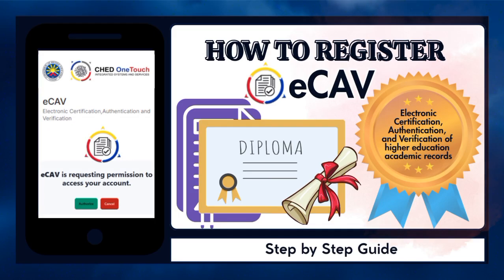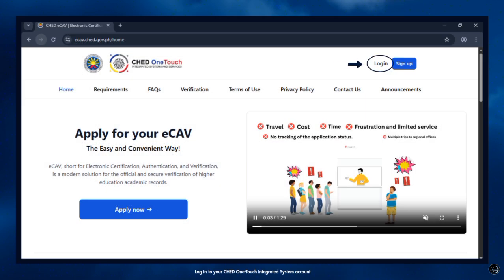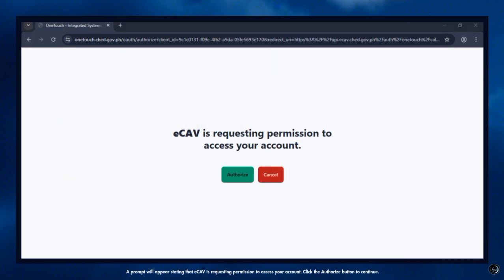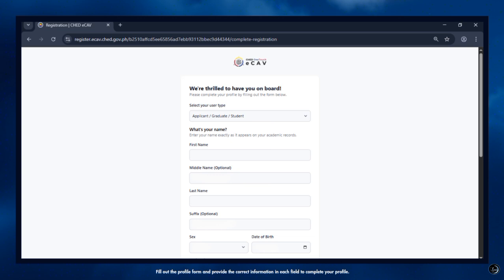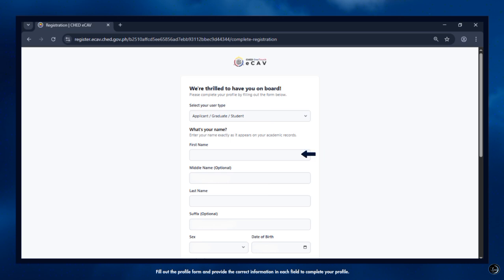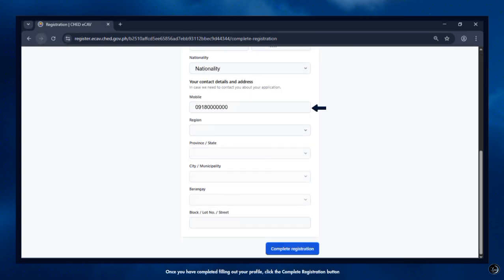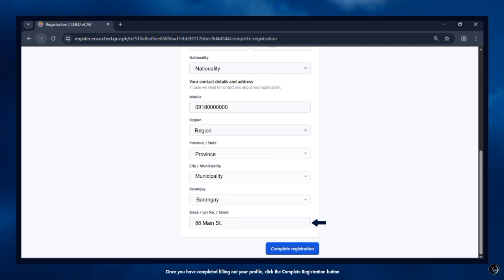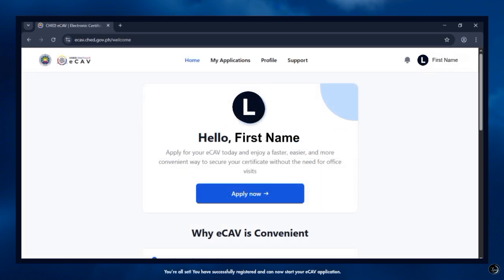How to Register: eCAV 2025